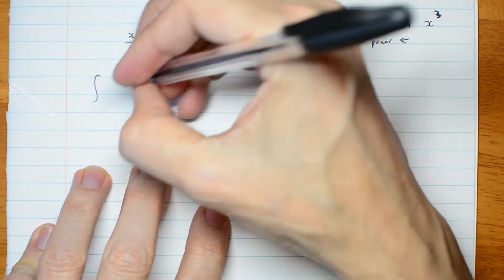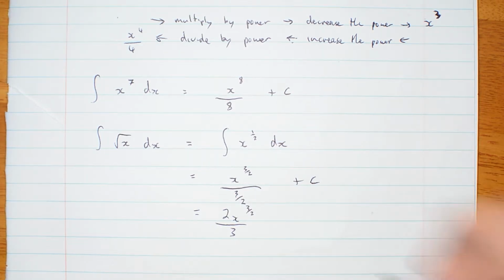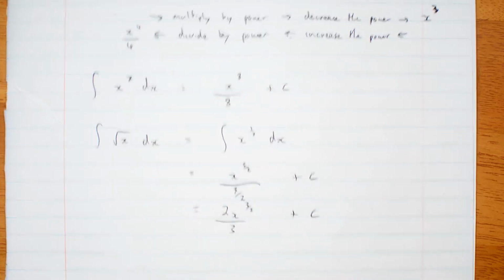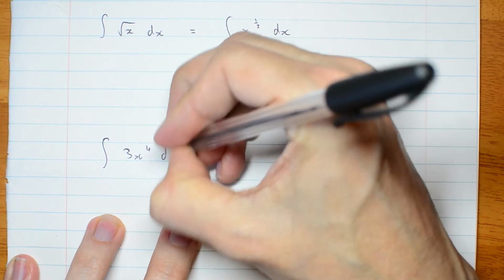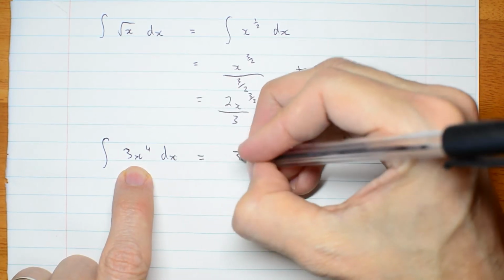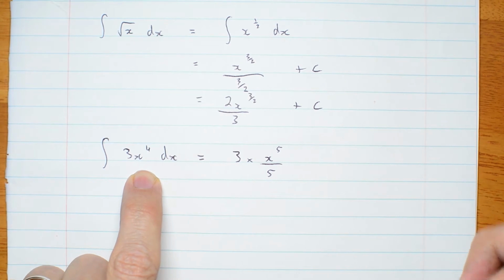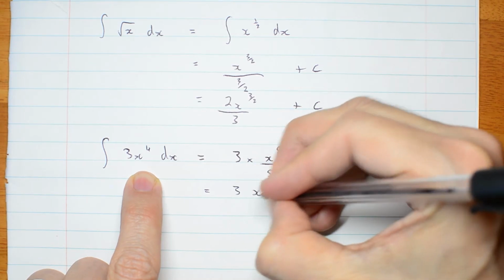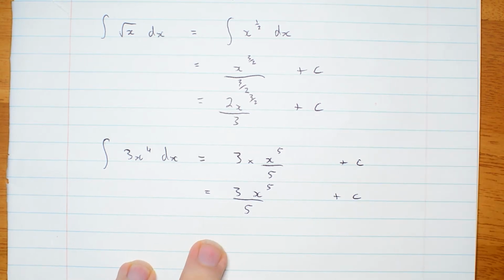5ib1 integrate simple powers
Integrate simple powers of x